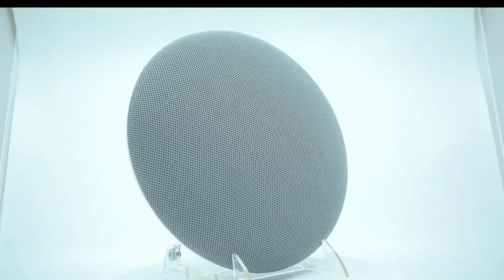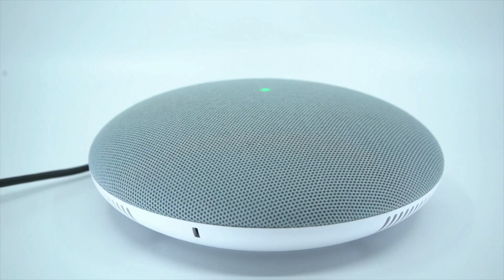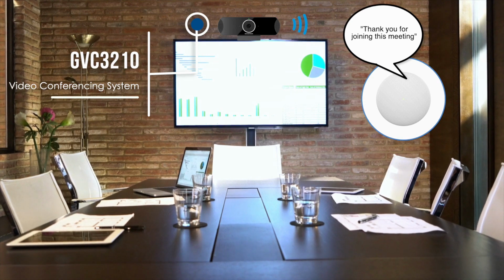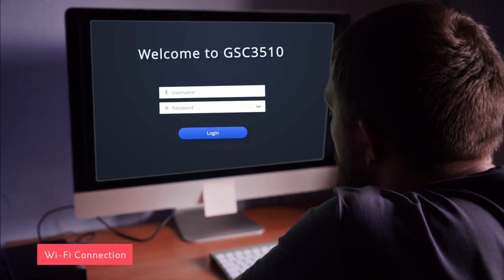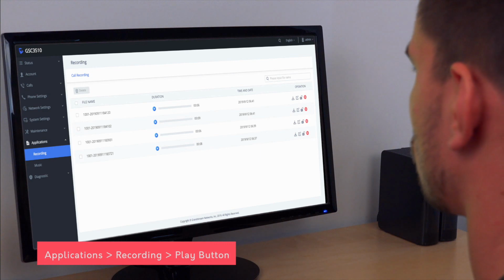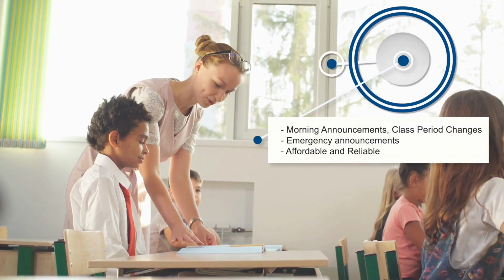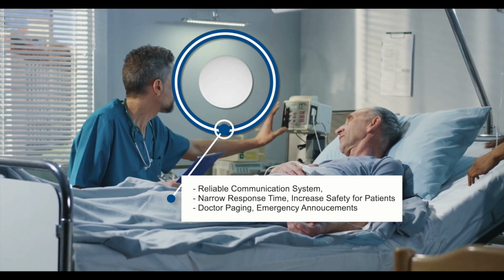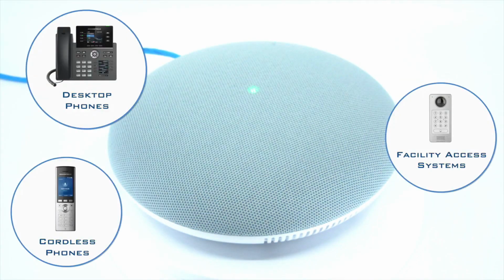GSC3510 SIP Intercom Speaker and Microphone: Features and Use-Cases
The GSC3510 is a SIP intercom speaker and microphone that allows offices, schools, hospitals, apartments and more to build powerful voice intercom solutions that expand security and communication. This robust SIP intercom device offers 2-way voice functionality with both a high-fidelity 8W HD speaker and 3 directional microphones with Multichannel Microphone Array Design (MMAD) that offer a 4.2 meter pickup distance. The GSC3510 supports a wide-range of peripherals including Bluetooth devices, built-in whitelist and blacklists to easily block unwanted calls and advanced acoustic echo cancellation. By pairing the GSC3510 with other Grandstream devices, including desktop and cordless IP phones as well as the GDS series of Facility Access products, users can easily sculpt a state-of-the-art security and voice intercom solution. Thanks to its modern industrial design and rich features, the GSC3510 is the ideal intercom speaker/microphone for any setting.